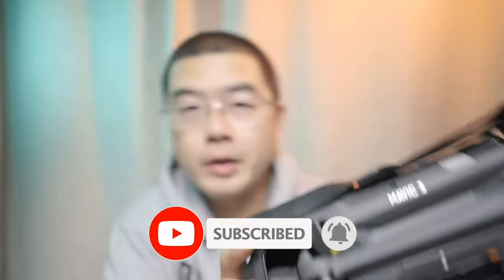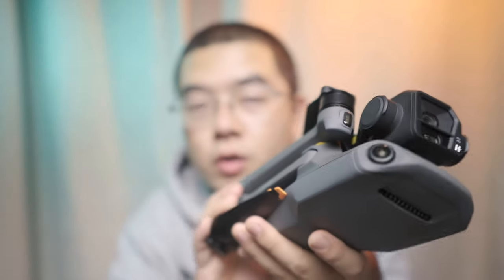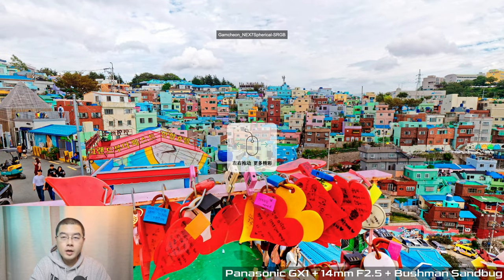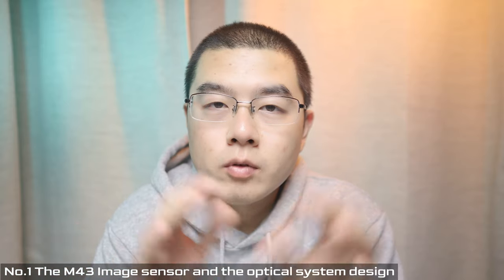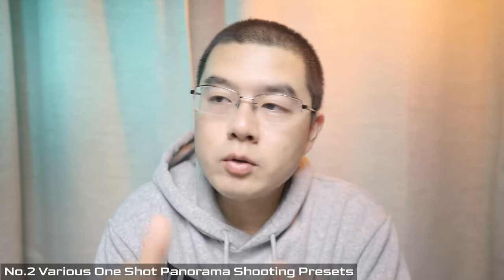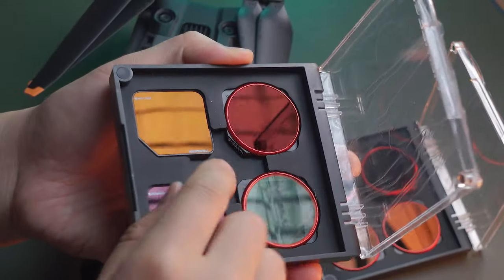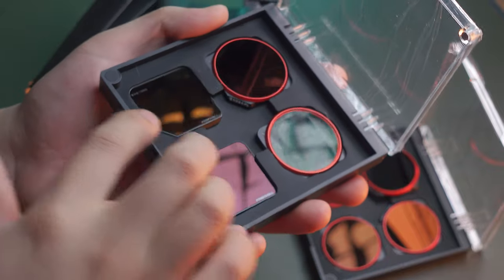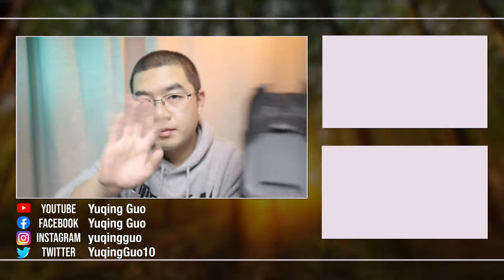Explore 360 Photography with DJI Mavic 3 and Hands on FREEWELL All Day 8 Pack for Mavic 3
I am so excited to have my DJI Mavic 3 and start my exploration in Drone 360 Photography. Thanks to the master pieces from Ólafur Haraldsson , I finally made up my mind !!! I am pretty satisfied with The M43 Image sensor on Mavic 3 and that also reminds me a lot of beautiful memory with my Panasonic GX1 + 14mm f2.5 with Bushman Sandbug panohead.
BTW, the FreeWell All Day 8 Pack on Mavic 3 works really well and DJI has made none of them!

🔥🔥 DJI Mavic 3
🔥🔥 FreeWell Filter for Mavic 3

Some Other Useful Accessories for 360 Cameras

Timestamp
00:00 Intro on Mavic 3 Drone 360 Photography
00:32 The Reasons why I purchased DJI Mavic 3
02:21 FREEWELL All Day 8 Pack for Mavic 3 Intro
02:16 My M43 panorama gallery in the past few years
  02:21 Sunset in the forest
  02:39 Prague panorama
  02:53 Gamcheon Village
  03:09 Surin Island in Thailand
  03:28 Late Autumn in Beijing
  03:46 Gubeikou Village
  04:02 Austria Panorama in 2017
  04:22 Budapest Chain Bridge panorama
  04:47 Fisherman's Bastion
05:12 Why is DJI Mavic 3 helpful for 360 shooters
  05:16 The M43 Sensor
  05:44 Various One Shot Panorama Shooting Mode
  07:03 manual Shot 360 with Manual Control
  07:28 Use Tele Lens on Mavic 3 for Gigapixel
  07:48 The Tripod-Mode for DJI Drone
  08:06 Long Exposure is possible for Mavic Drone
  08:49 Long Exposure with FREEWELL ND Filter
09:29 Olafur Haraldsson makes me crazy on Mavic Panorama
10:10 Olafur Haraldsson's master piece
13:45 The Reaction after the masterpiece
14:18 FREEWELL All-Day 8 Pack Filter for DJI Mavic 3
  16:03 Installation Tutorial for FreeWell ND Filter
  17:18 Use Cases for ND1000 and ND2000 on Mavic 3
18:03 Wrap Up

Thanks for team  @Freewell Gear  for sending me ALL Day 8 Back Filter Bundle for DJI Mavic 3.

Accessories
 ✅  Bushman Corelite
 ✅  Bushman THETA Pole
 ✅  Bushman Popye